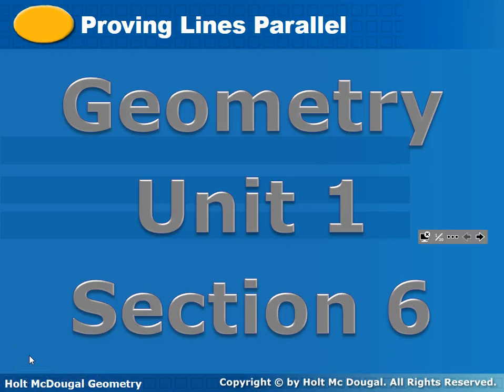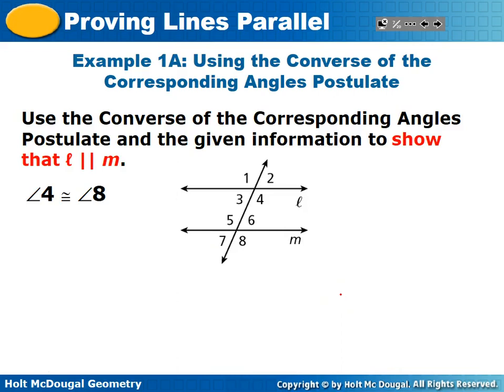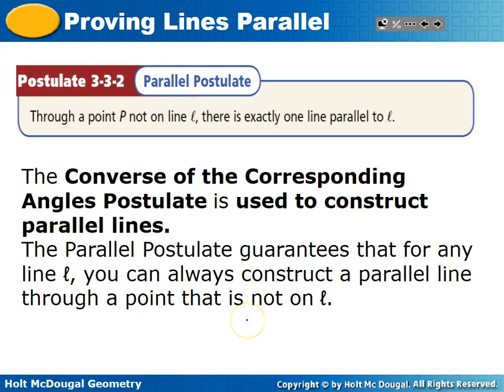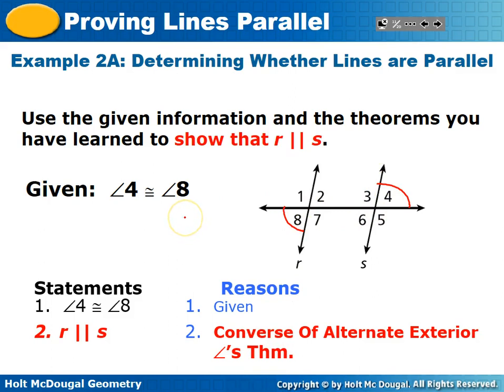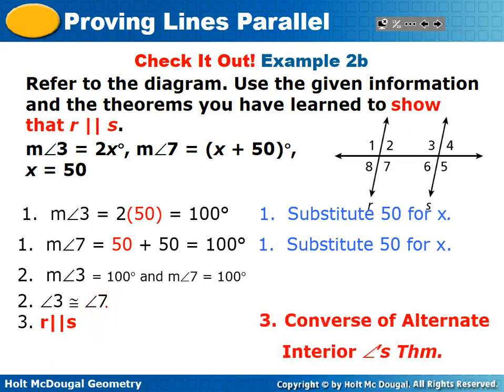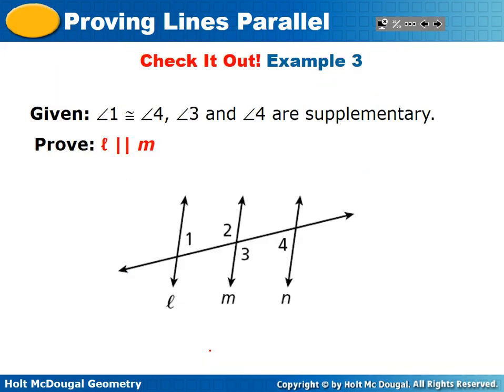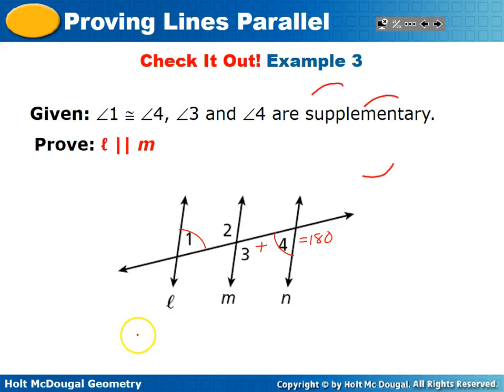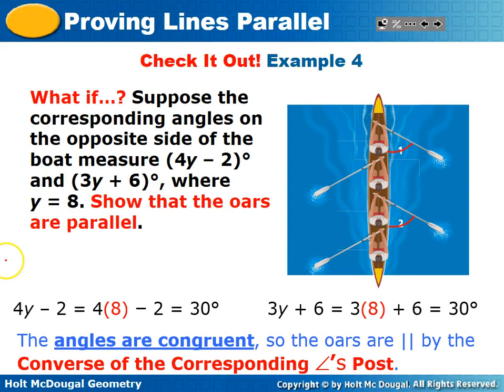Geometry Unit 1 Section 6 Lesson Video